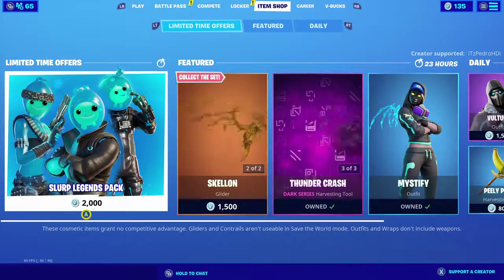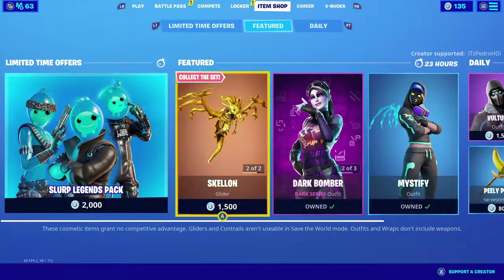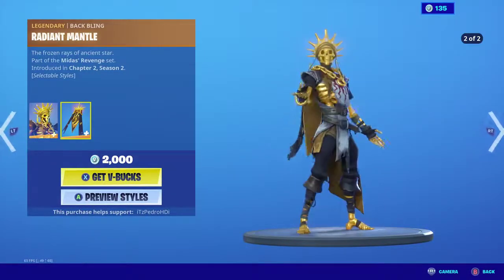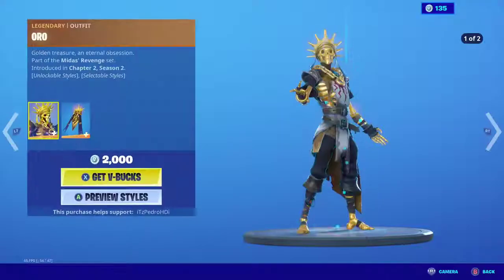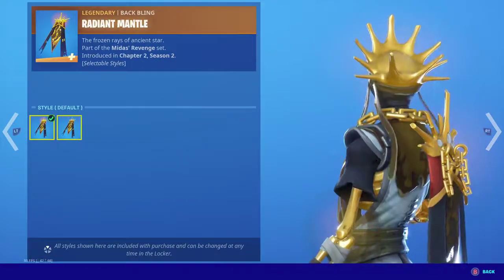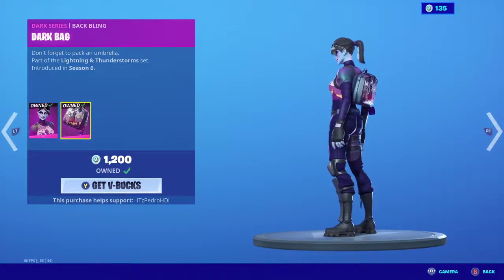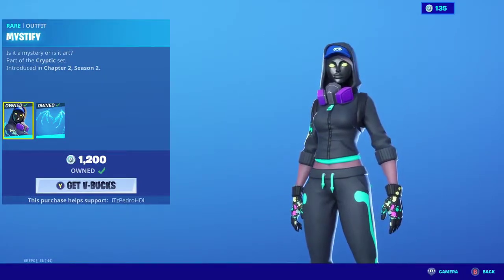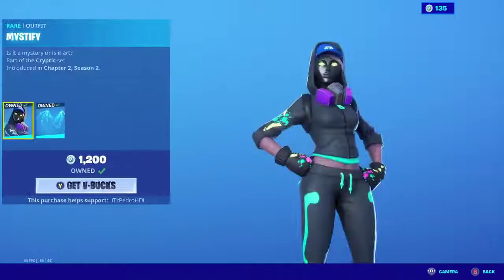FORTNITE ITEM SHOP NEW SKIN ORO 3/25/20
Oro awakes!

The Golden king is here along with his Skellon Glider.